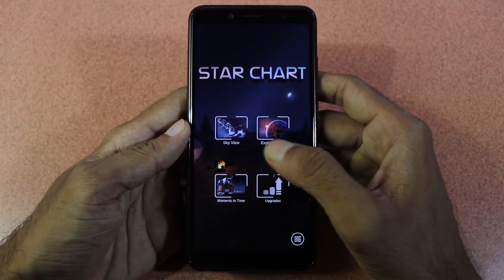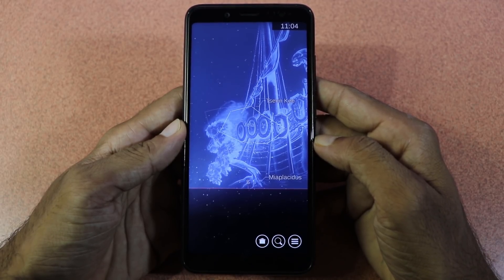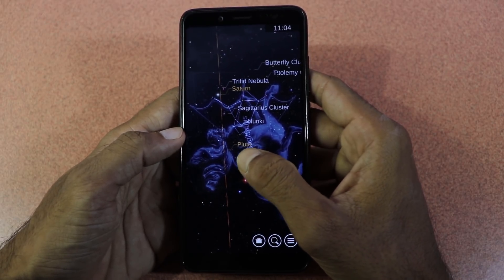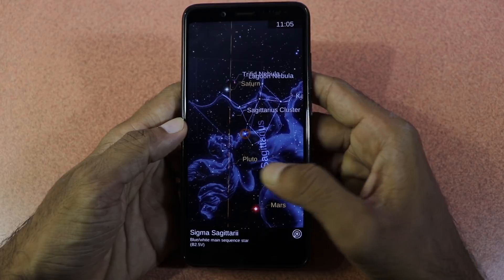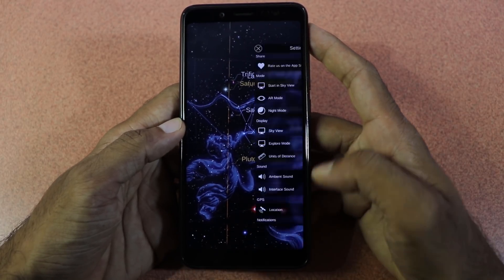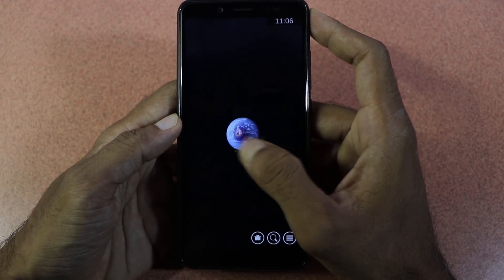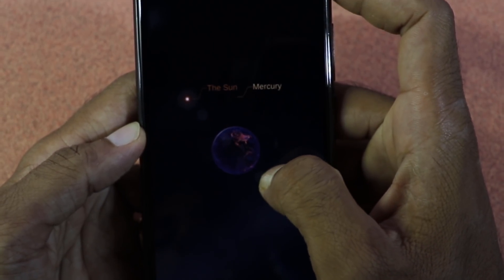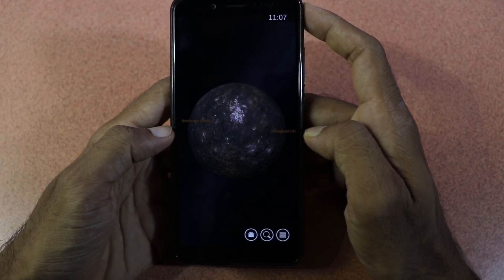Best educational app for android | very useful app for android | star chart app telugu | tekpedia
. Ee app prati okkariki manchi knowledge isthundhi. Thappanisariga okasari install chesukondi.

Star chart app review,
Star chart app telugu,
Best education app for android telugu,
Best app for android telugu,
Latest app for android telugu,

android apps,
2018 android apps,
top 10 best android apps,
top 10 android apps,
best android apps,
top android free apps,
tekpediatelugu